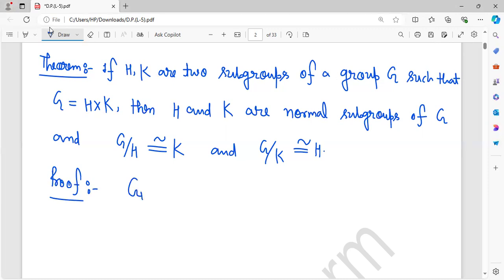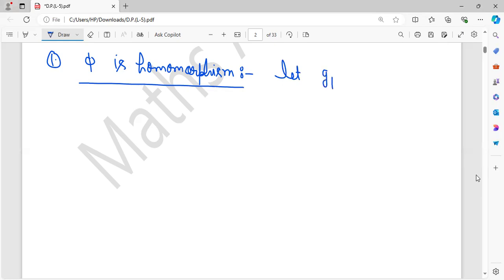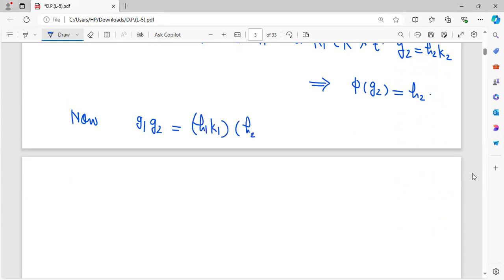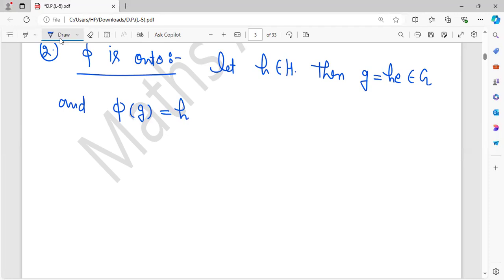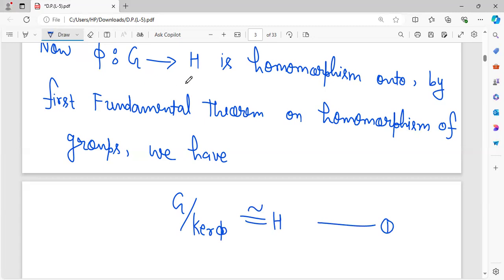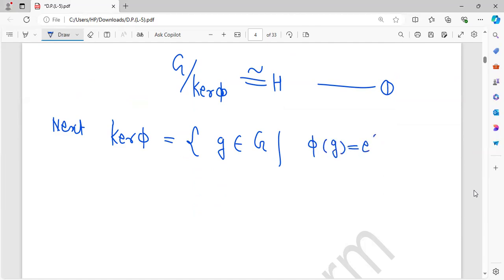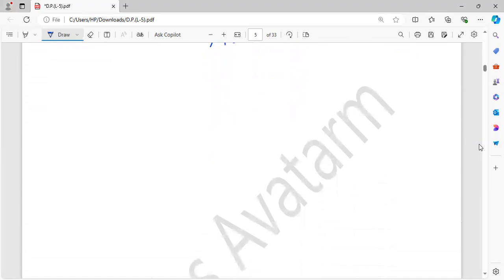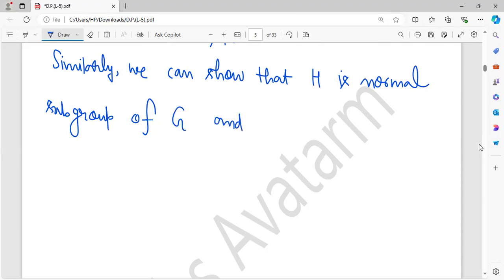H and K are normal subgroups of G=H×K such that G/H≡K and G/K≡H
In this lecture, we show that H and K normal subgroups of G=H×K such that G/H≡K and G/K≡H. @AmitKumar-cg7be